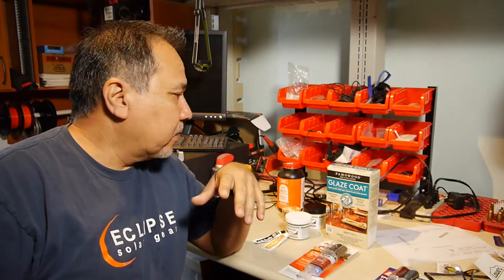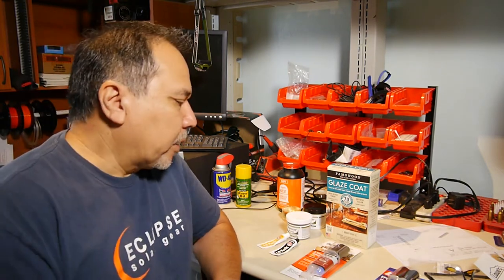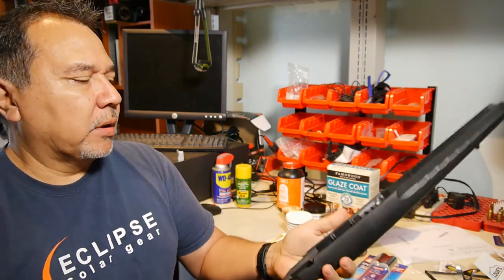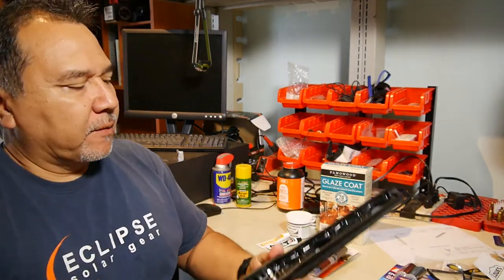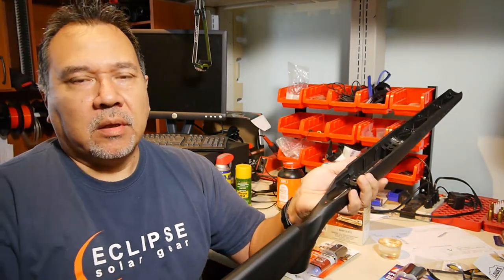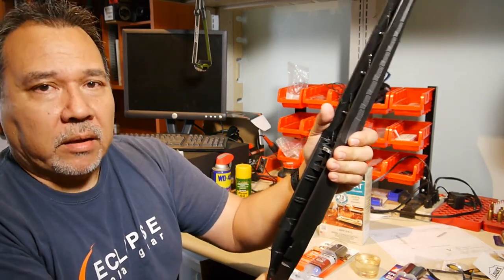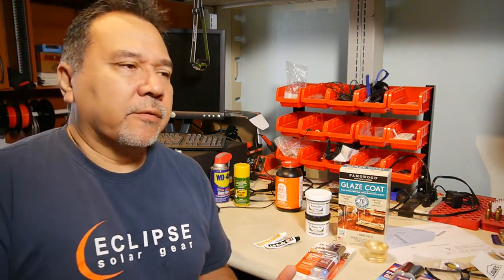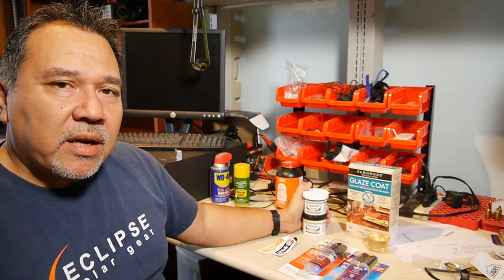What material do I use to bed a stock or modify a rifle stock?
Do you want to modify, stiffen, or bed your rifle stock?  I will show you what material I use and why.